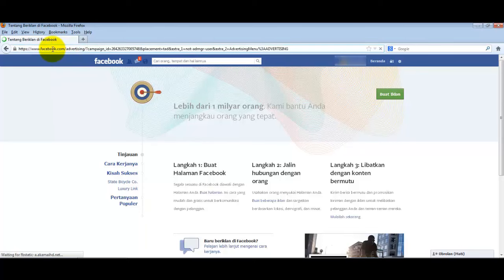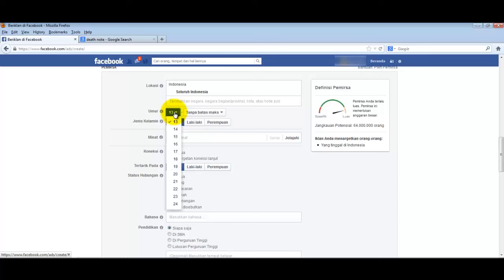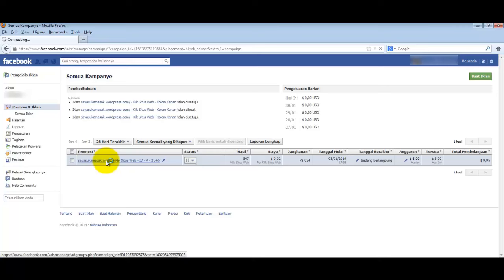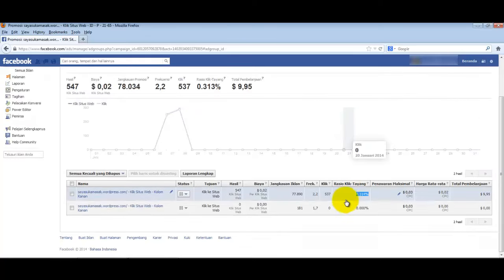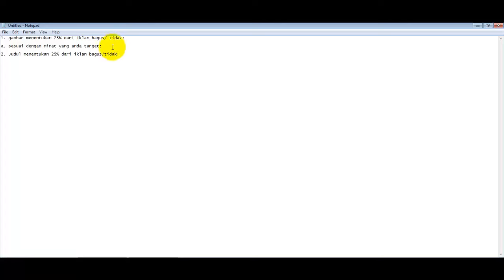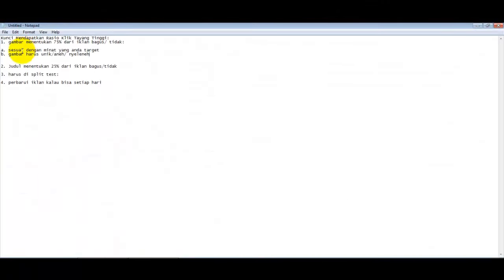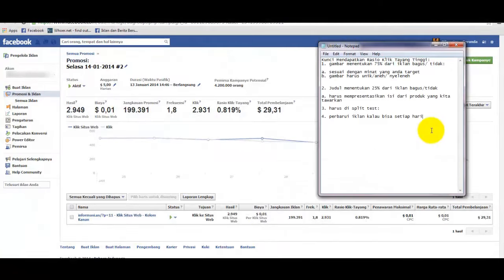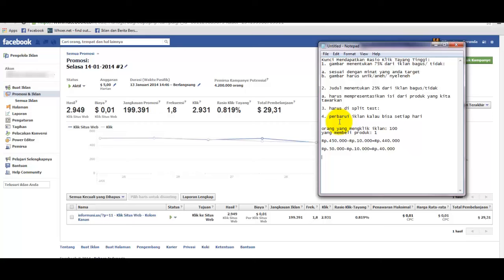Marketing #3 Membuat Iklan di FBads #8